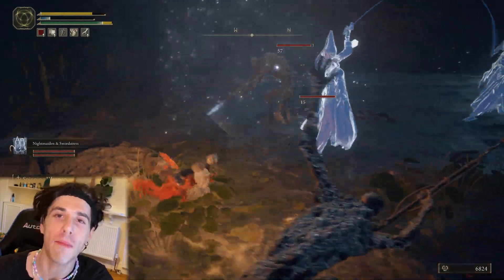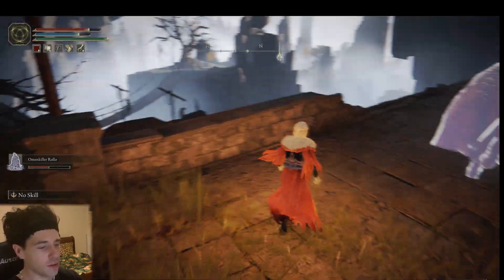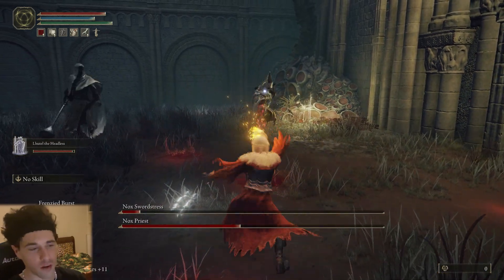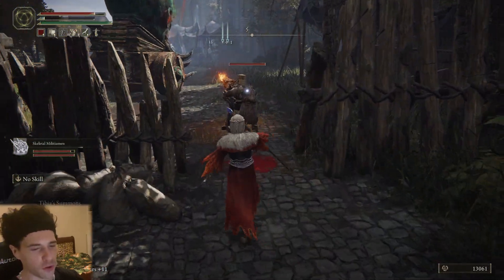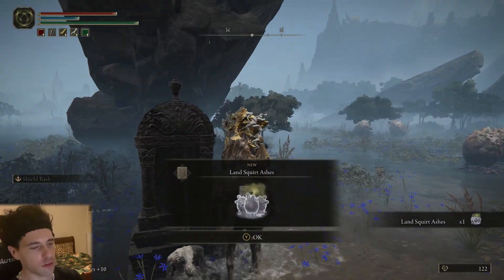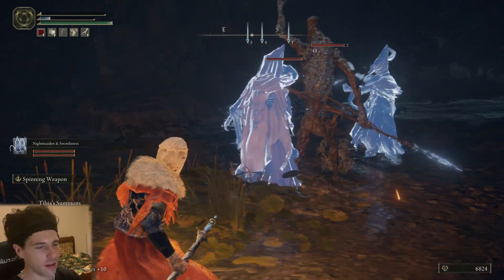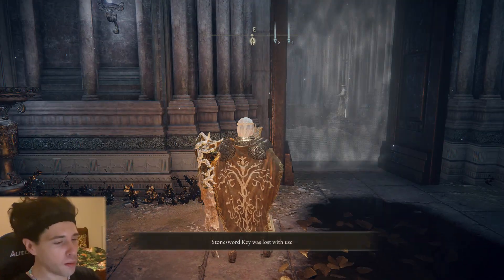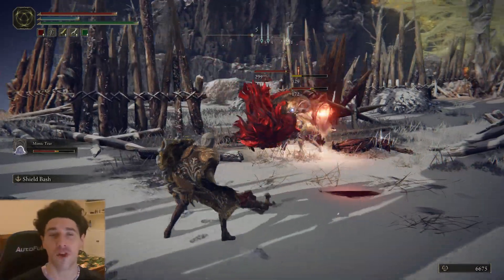6 summons you must try! Elden Ring best SPIRIT ASHES | Mimic Ashes, Omenkiller Rollo + more…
MAKE SURE TO GET THESE ELDEN RING SPIRIT ASHES NOW!

Locations in video